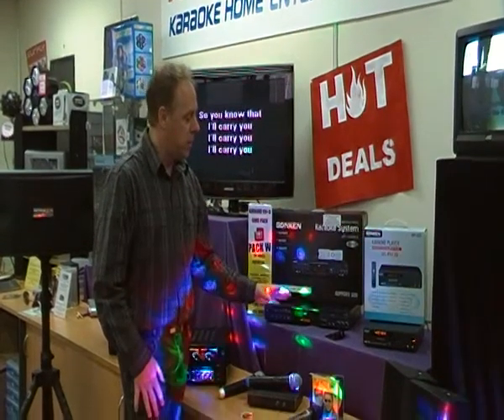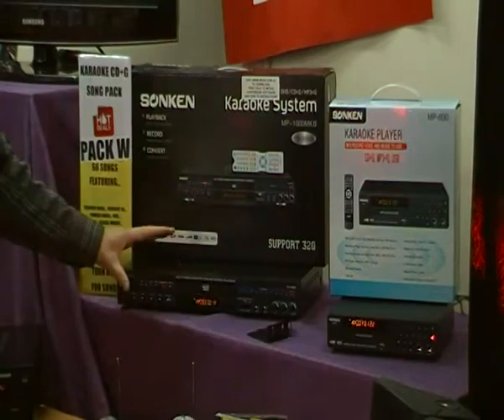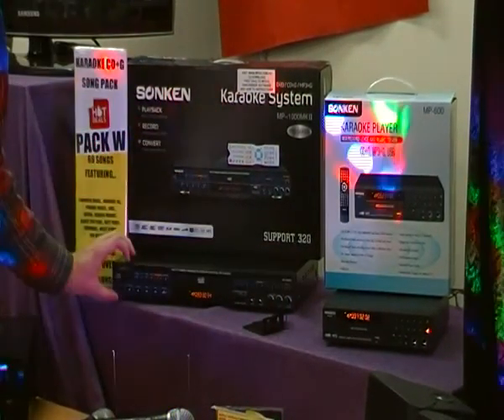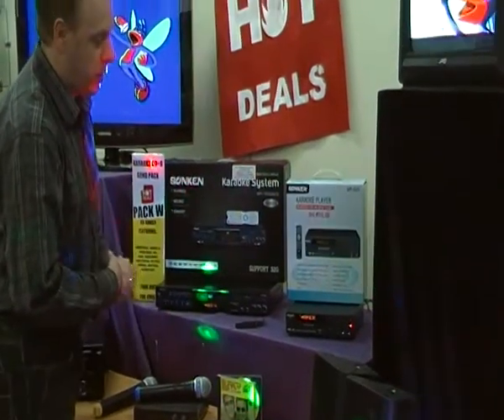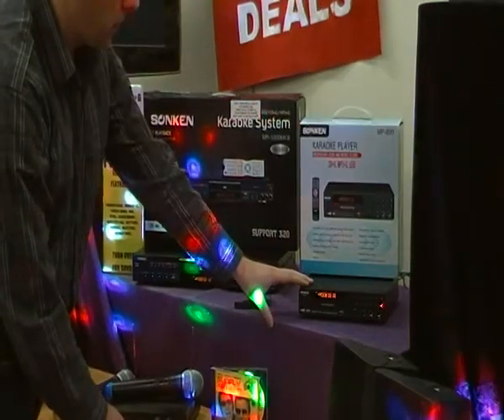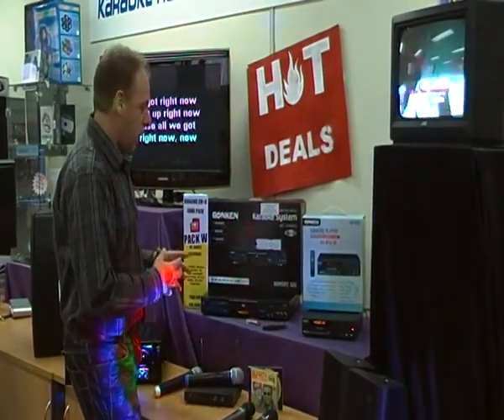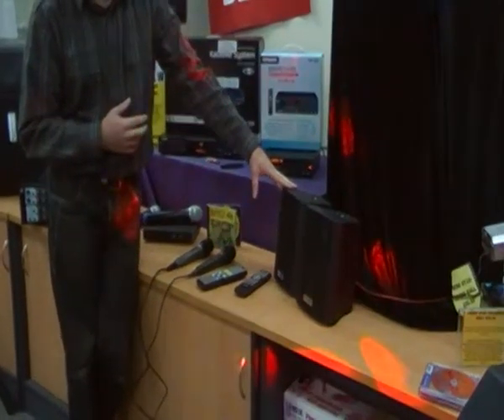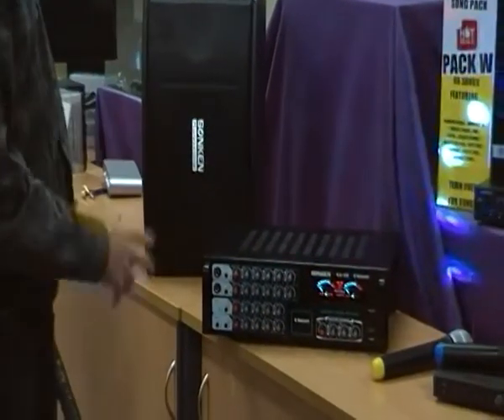Sonken MP600 & Sonken MP1000 Karaoke Machines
- The Sonken MP600 CD+G,MP3+G,CD,DVD,VCD Karaoke Player.